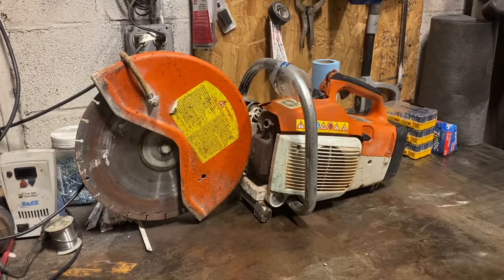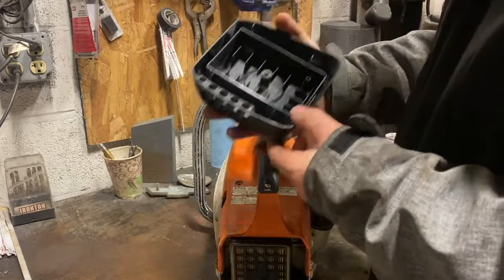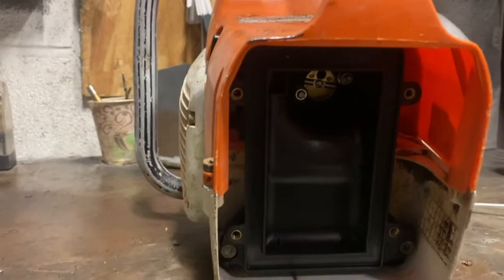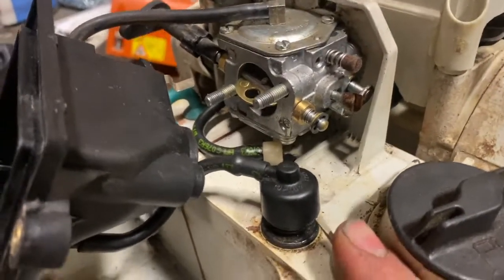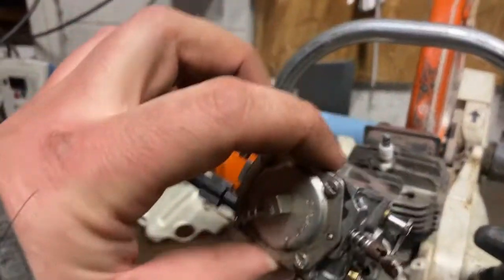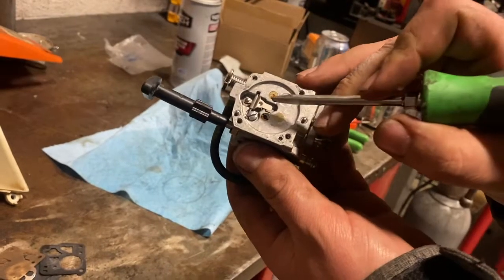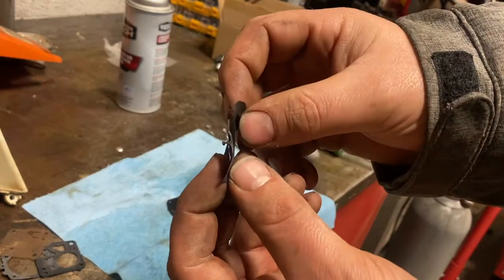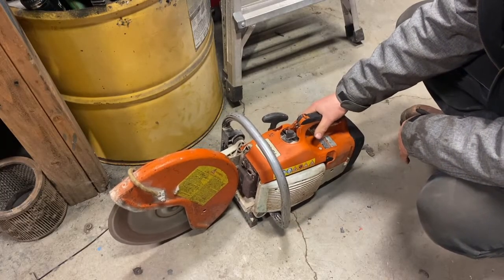Getting a Stihl TS400 running. Cleaning carb and other tips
Great saws.